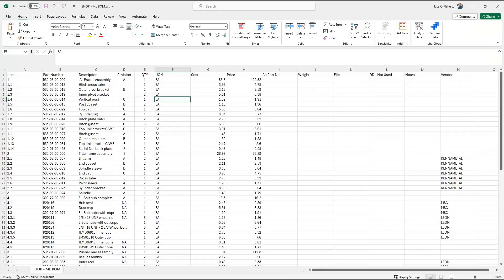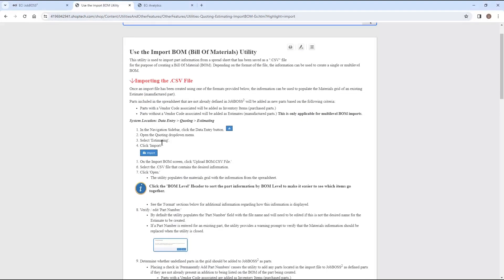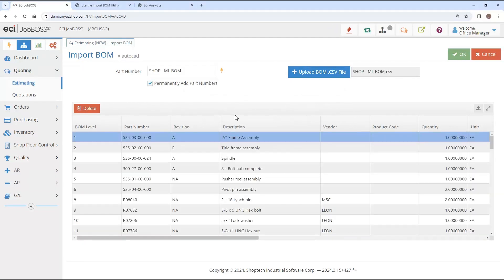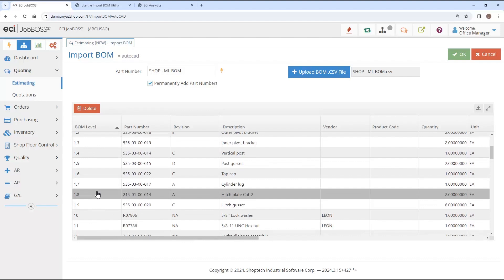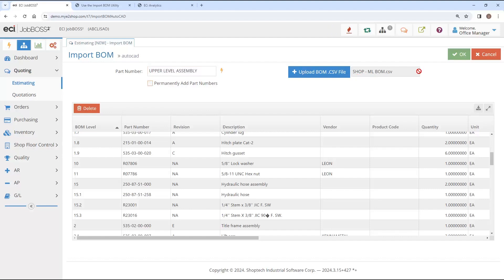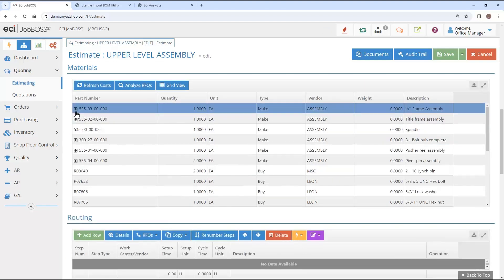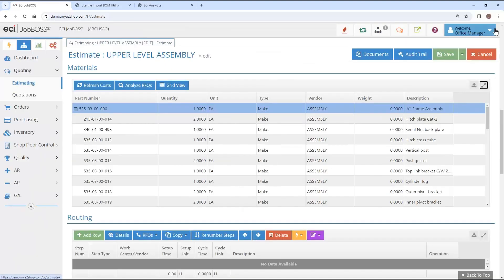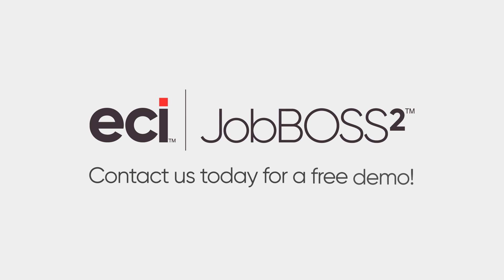Importing Bill of Materials with JobBOSS² Software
Learn how to streamline your project management process by importing bill of materials into JobBOSS². Whether your BOM is large or small, importing it saves time compared to manual entry.

This video demonstrates the simple process of importing BOMs from CAD software, managing field names, and uploading CSV files. Discover how JobBOSS² handles multi-level BOMs, defines item numbers, and organizes sub-assemblies effortlessly. With step-by-step guidance and intuitive features, optimizing your bill of materials has never been easier.